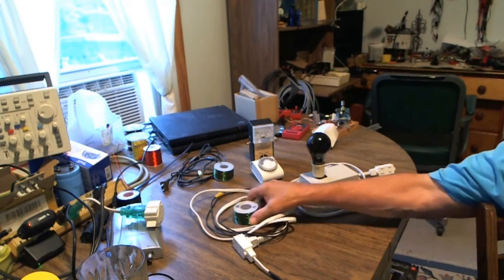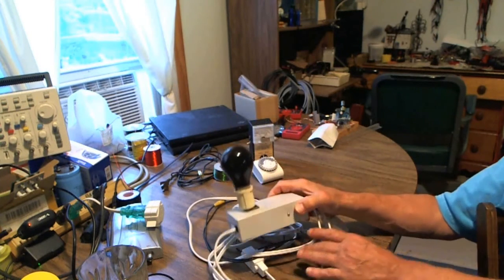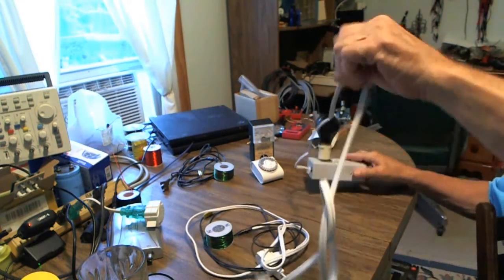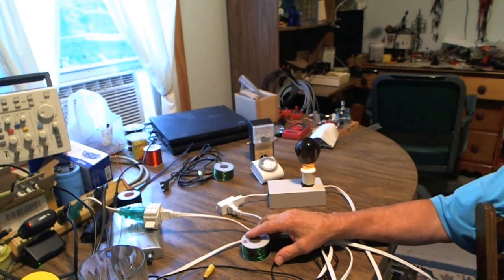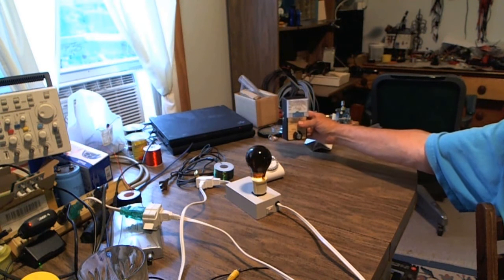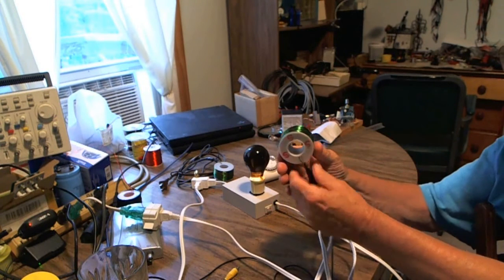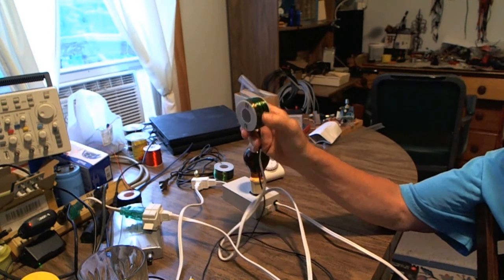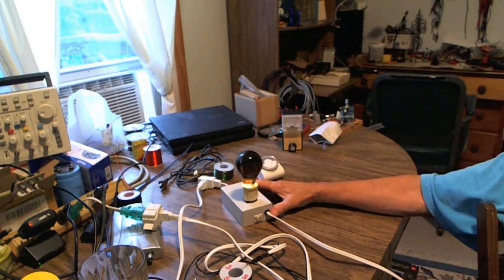Good PEMF Intro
A basic introduction to a Bob Beck Style PEMF (Pulsed Electromagnetic Field) device.  Video shows a low cost working unit designed to be used with the 'Bifilar Mag Coil or an equivalent type Coil. for source information.